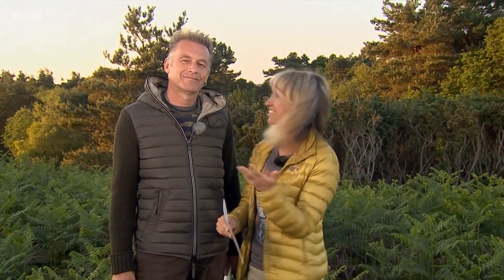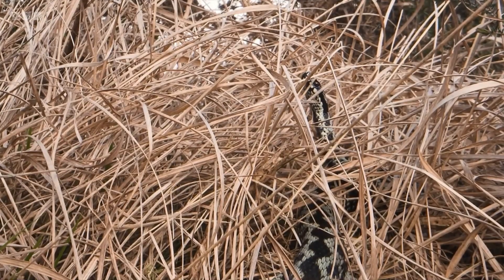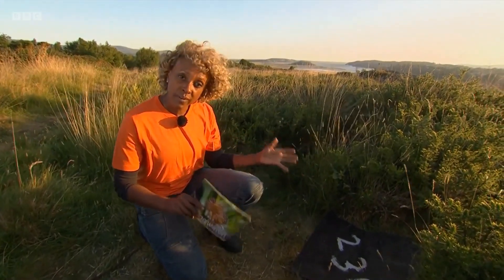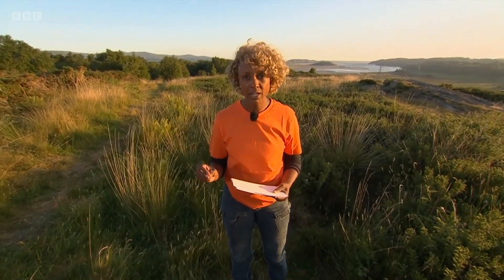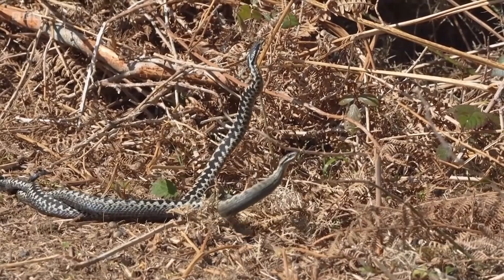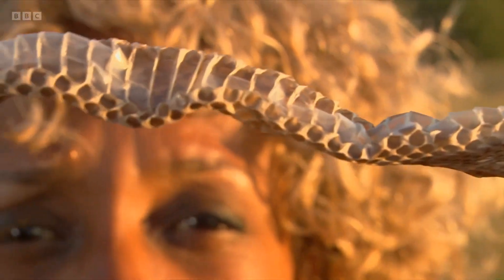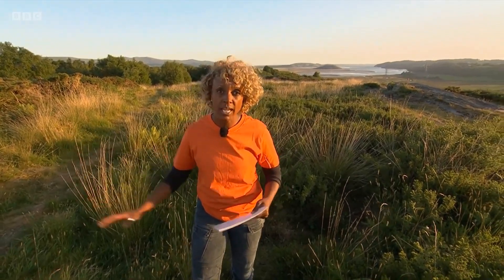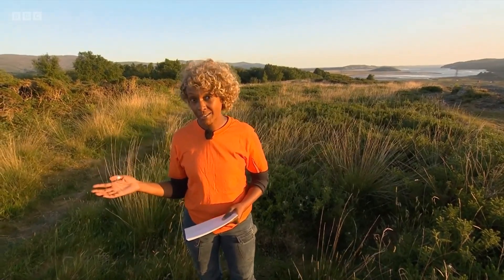Adders on Springwatch (2023)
Gillian Burke travels to Angelsey to introduce us all to the only venomous snake species in Great Britain, the adder. Despite this snake's fearsome reputation, they are quite mild-mannered and unfortunately declining across the country. Gillian highlights some research and management which is hoping to turn this trajectory around, before it is too late.